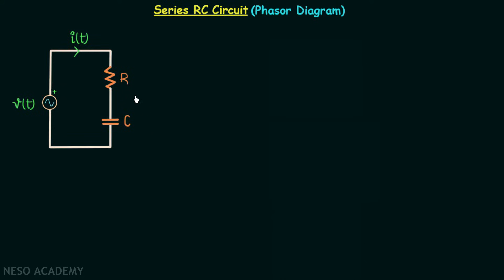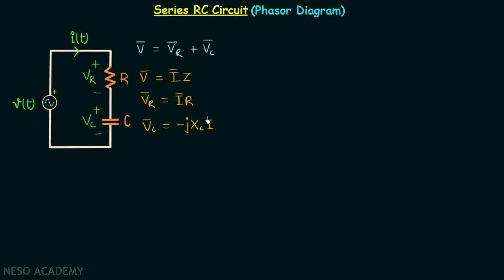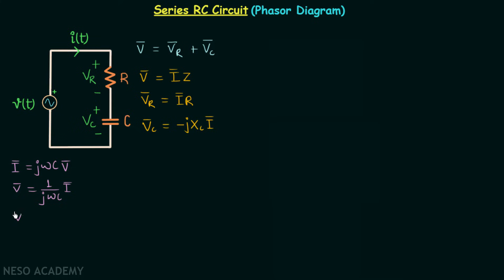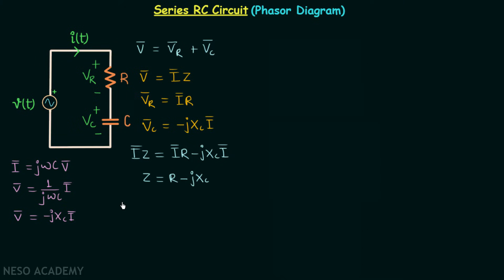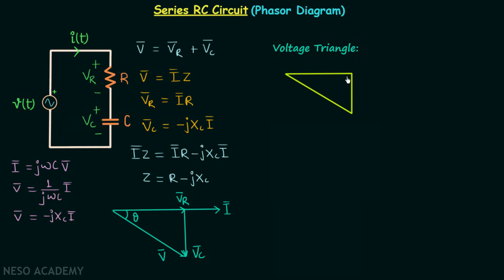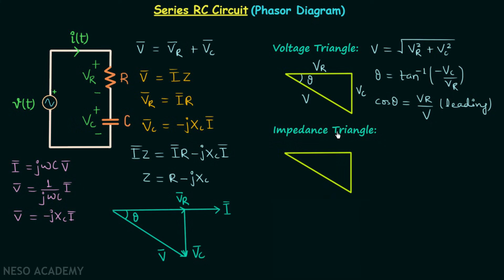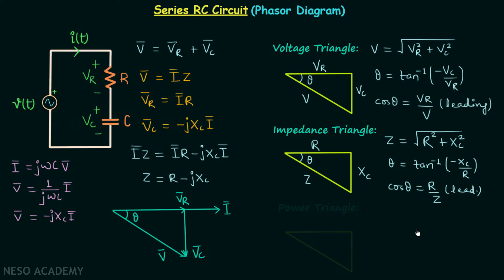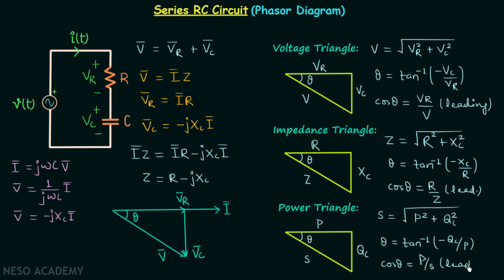Phasor Diagram of Series RC Circuit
Network Theory: Phasor Diagram of Series RC Circuit
Topics discussed:
1) Phasor diagram of series RC circuit.
2) Voltage triangle of series RC circuit.
3) Impedance triangle of series RC circuit.
4) Power triangle of series RC circuit.